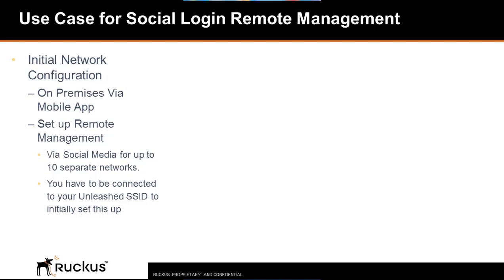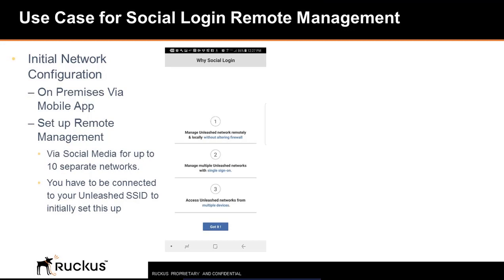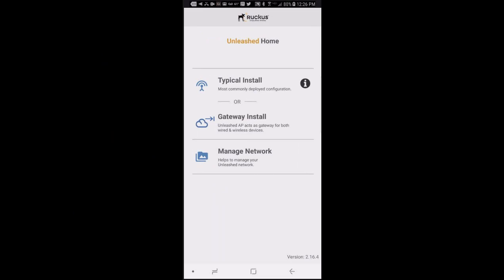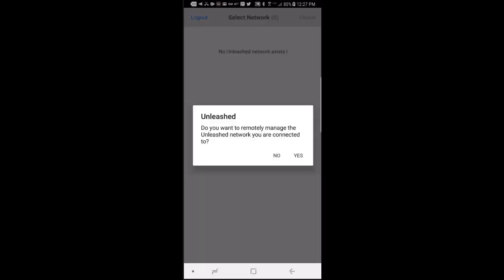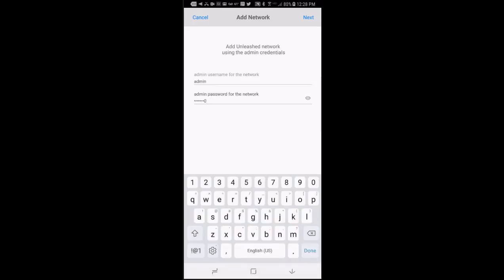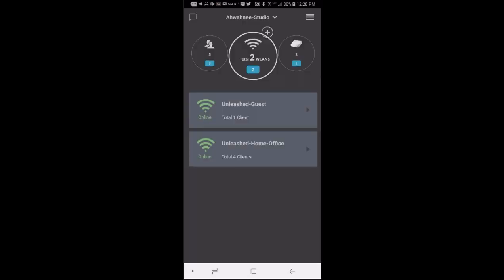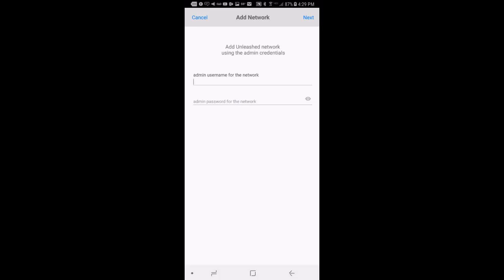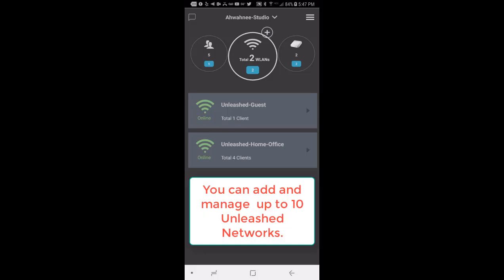Unleashed Remote Management Using Social Media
This video demonstrates how to set up and configure  remote management using social media. rate limiting and QoS parameters using the Unleased Mobile App. (Release 200.3)

This video demonstrates how to configure an Unleashed network for remote management using the Ruckus Unleashed Mobile App using social login.